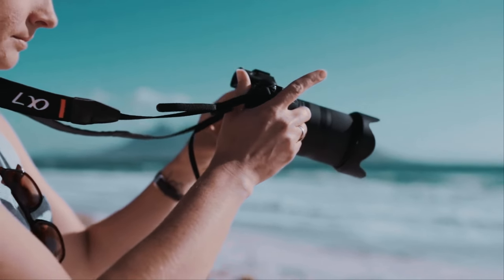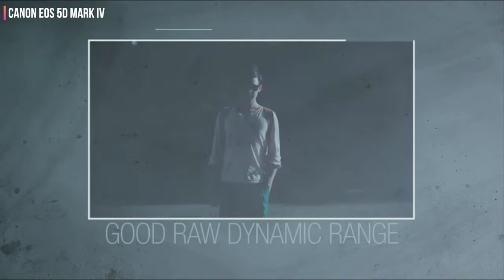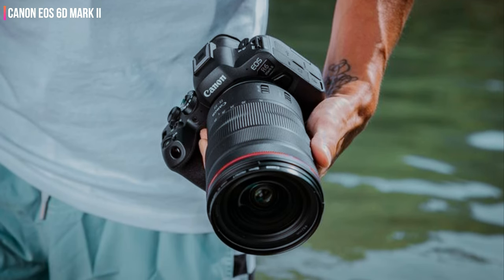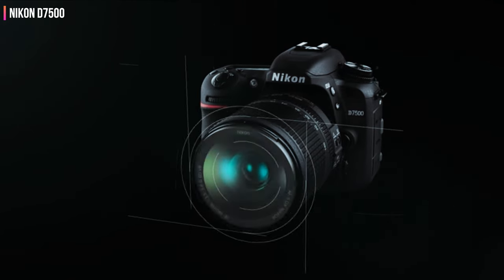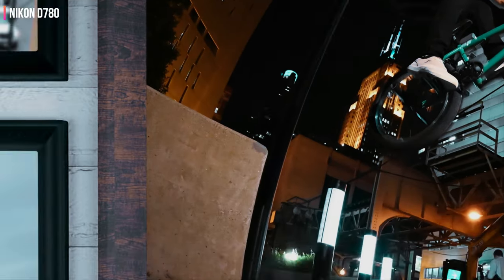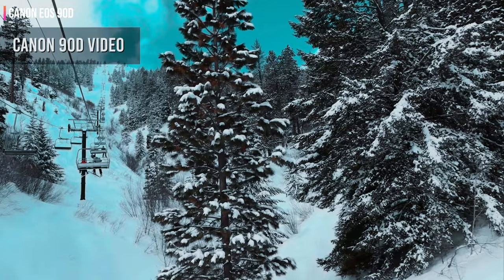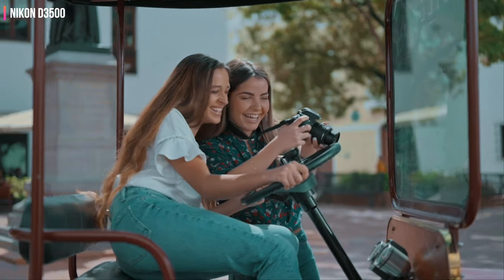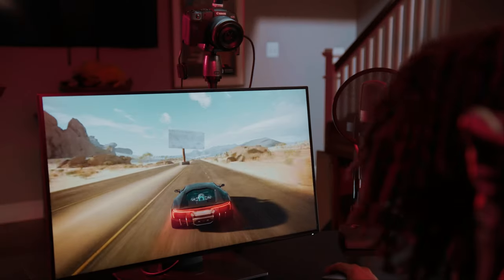Top 6 DSLR Cameras – Best Camera For (2024)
Top 6 DSLR Cameras (2024) – Best Camera For (2024)

✅ Links to the Top 6 DSLR Cameras are listed below.

✅ 6. Canon EOS 5D Mark IV -
✅ 5. Canon EOS 6D Mark II -

Explore the exciting realm of photography with our curated list of the top 6 DSLR cameras for 2024! Beginning with the sophisticated Canon EOS 5D Mark IV at number 6, each camera on this list offers unique features and exceptional image quality. Move on to the Canon EOS 6D Mark II, a powerful tool to elevate your photography skills. The Nikon D7500, ranking at number 4, boasts impressive performance and versatility, while the Nikon D780 at number 3 delivers professional-grade imaging with a perfect blend of innovation and precision. For a harmonious balance of speed, resolution, and reliability, the Canon EOS 90D takes the second spot. Topping our list at number 1 is the Nikon D3500, a perfect choice for beginners and enthusiasts, offering simplicity without compromising on image quality. Whether you're a seasoned photographer or just starting, these cameras are designed to be your ideal photographic partners. Dive into the details, compare features, and find the perfect DSLR to capture your moments in stunning detail. Share with us in the comments which camera you think will be your go-to choice!